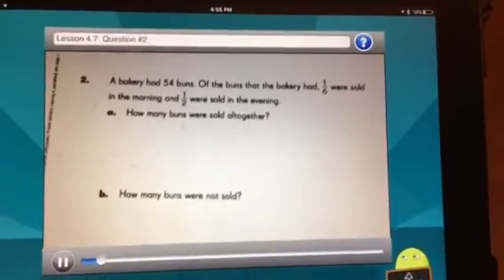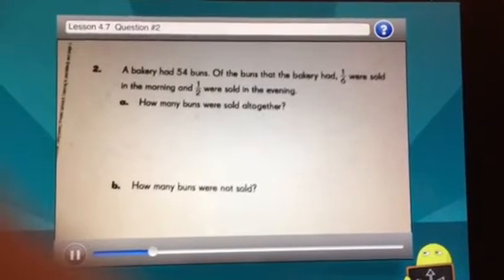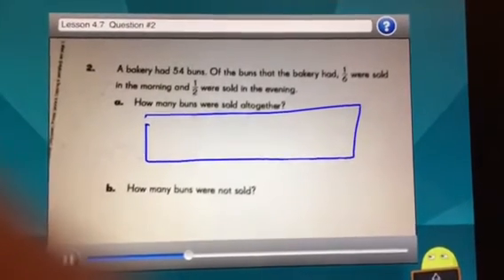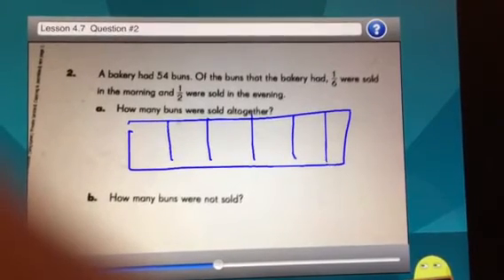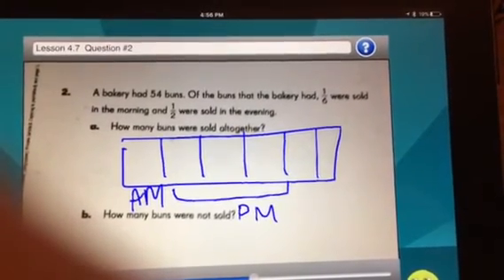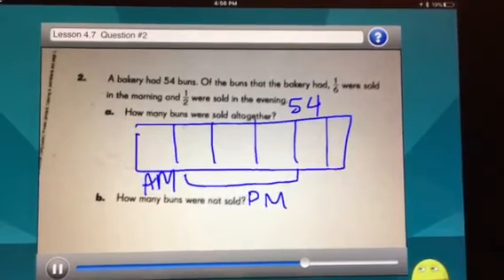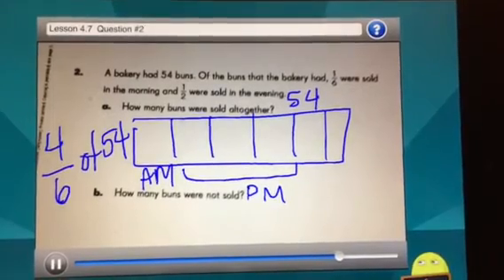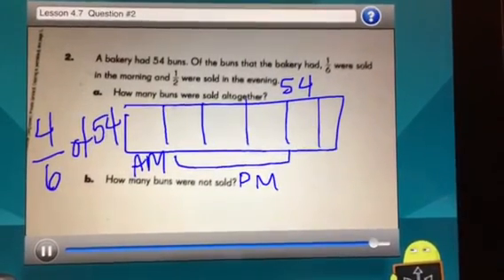Lesson 4.7 Problem #2